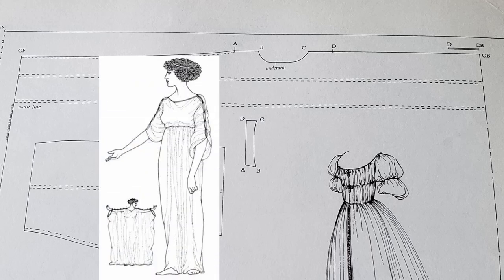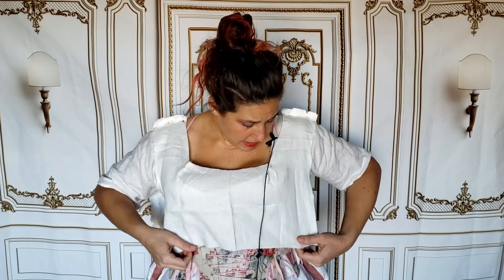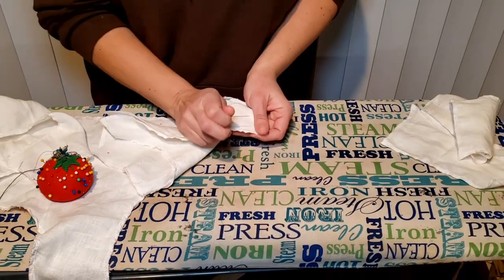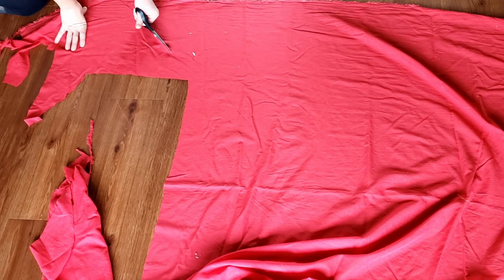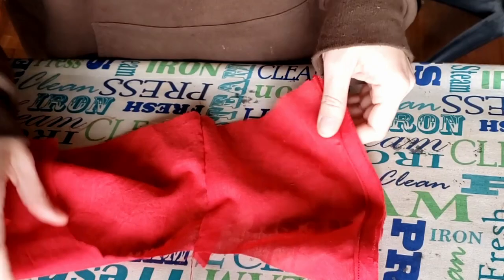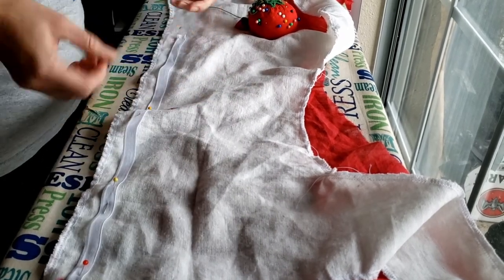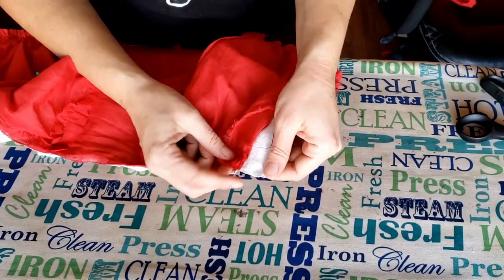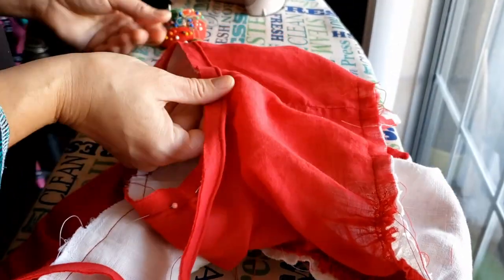Making A Gothic Chemise Gown for All You Bleeding Hearts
In this video, I walk you step by step how to make a historically accurate, 1780’s Chemise gown based off an extant example—with a twist! Instead of the standard “Chemise à la Reine,” this is a “Chemise à la Cure”—a very red, very gothic interpretation of the gown, inspired by Robert Smith, the lead singer of 1980’s New Wave band The Cure. This is the frilly, frippy, gothic 80’s fantasy gown of my dreams!

This is a very easy dress to make, arguably the easiest of all the 18th century gowns. It’s perfect for beginners, with a forgiving construction and lots of flexibility. In addition, it can be worn both for historical costuming and historybounding, and can be made in a cost-effective manner.

I’ve been planning on making this gown for more than a year, and I’m SO excited to finally make it! While making this gown does require some research, sensitivity, and acknowledgement, it’s a great gown to make for your late 18th century wardrobe. Light and airy, it’s perfect for those warm summer months—or year round, if you live in Texas!

When I heard that Casey from @CaseyReneeCosplay was planning a Valloween event, I knew this would be the perfect gown for it! Romantic and frilly with a goth twist, inspired by one of my favorite bands.

Please check out the following discussions on the historical context of the problematic Chemise à la Reine:

Here's the beginning of noodle.stitch's exploration of the context of the Chemise gown. I found their discourse particularly interesting, as they discuss over several posts the concept of whitewashing and wjat's considered a "chemise à la reine" vs just a chemise gown.

Again, I'm not the person to add to the discourse, but I highly recommend checking out the following videos if you have not already, and falling down some of the rabbit holes I'm still working my way through:

Resources:

Red cotton voile from fabric.com. R.I.P. 😪

Chapters
00:00 Making a Valloween costume
01:30 Historical Context of the Chemise gown
03:57 Why this is such an easy gown
05:10 Fitting the lining
08:34 Piping
09:27 The bodice
13:59 Assembling the sleeves
15:36 Ruffle conundrum
17:15 Assembling the gown
19:07 Finishing touches
23:51 The reveal